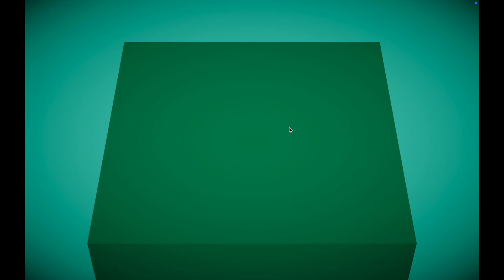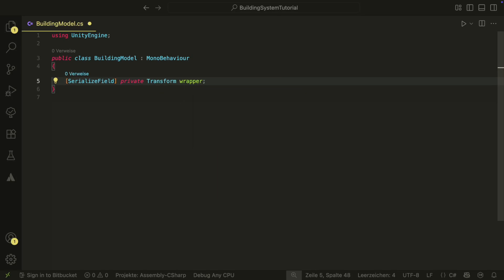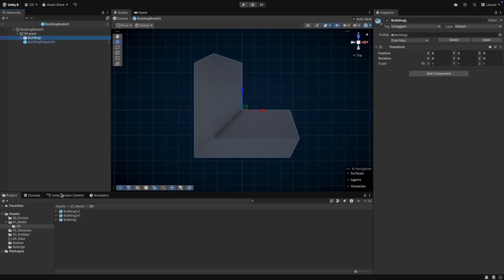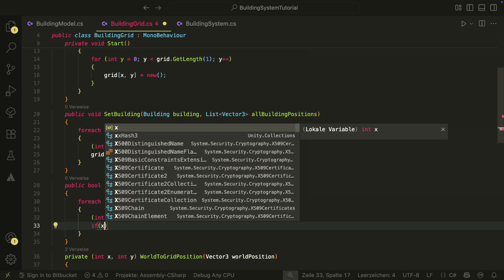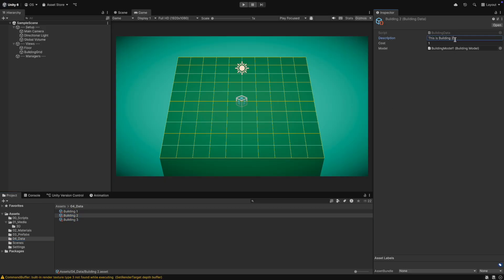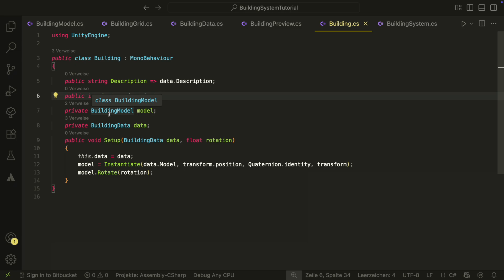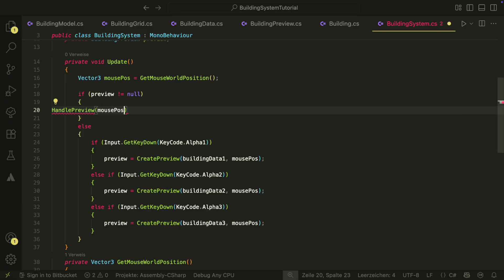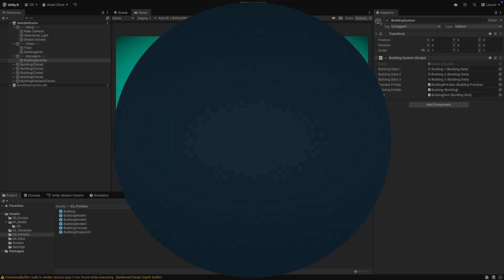The ULTIMATE Grid Building System in Unity (For Any Game)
In this video we are going to build the ultimate grid building system for your city builder, survival sandbox and farming sim. It is flexible, support buildings in different shapes and sizes and has a transparent live preview.